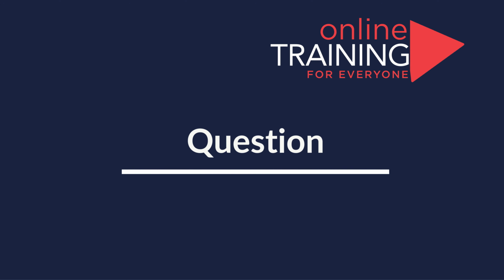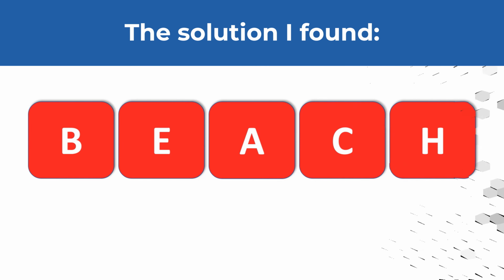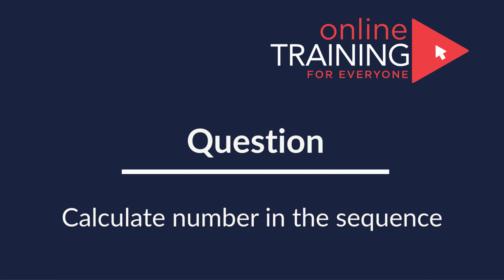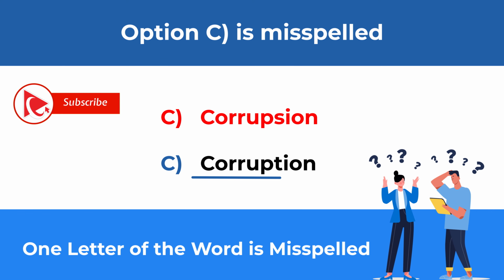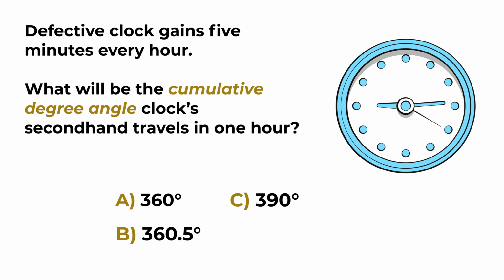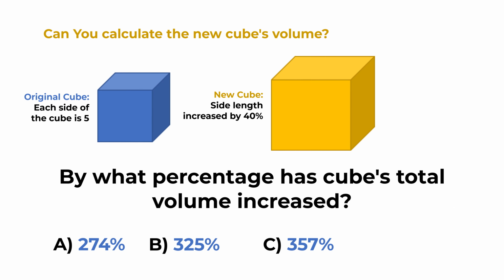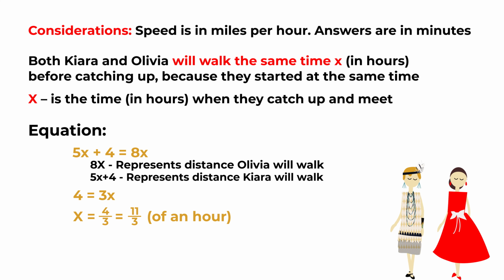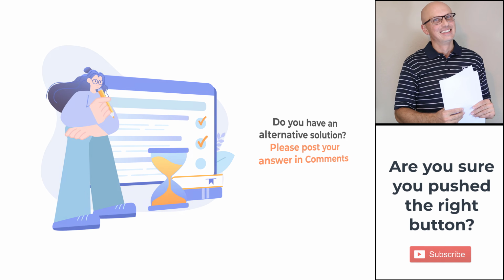Psychometric Test for Managers and Supervisors: Questions and Answers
Manager and supervisor roles play critical functions within organizations, and their responsibilities often vary depending on the industry, company size, and organizational structure.

The roles of managers and supervisors are dynamic and multifaceted, requiring a combination of leadership, interpersonal, and strategic skills. Successful individuals in these roles contribute significantly to the overall success and effectiveness of the organization.